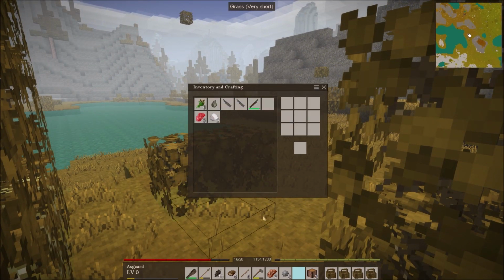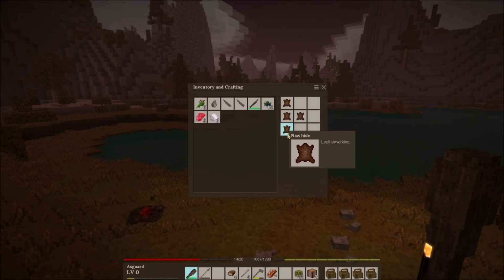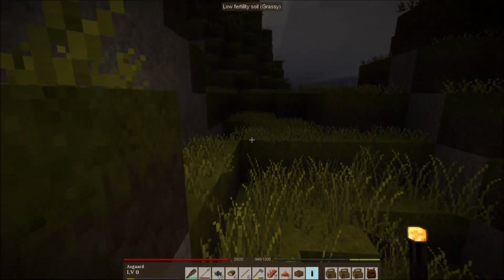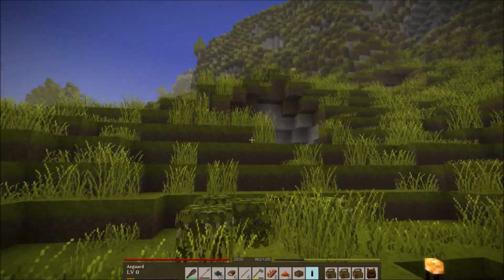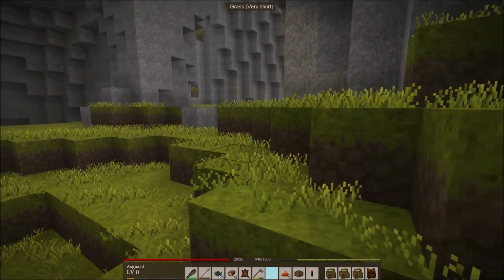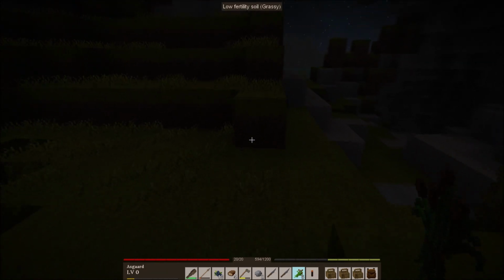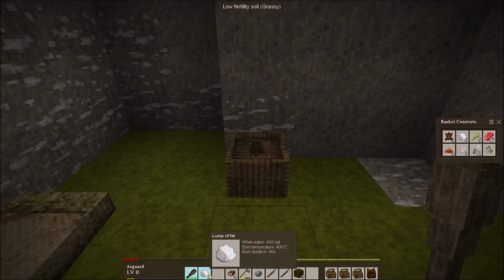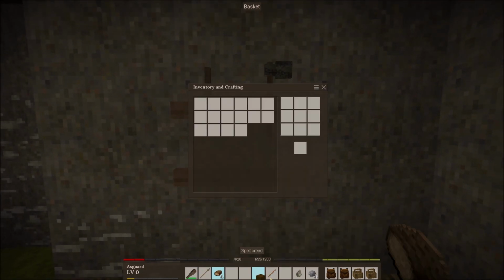A Dangerous, Yet Beautiful, World : Vintage Story Lp Ep #2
In today's episode, I decide to go on a journey of exploration to see what areas are near our current location and possibly find a more lush and homey place to set up.  However, many obstacles lie in our way, not to mention the timer coming closer and closer to when mobs begin spawning in our world...